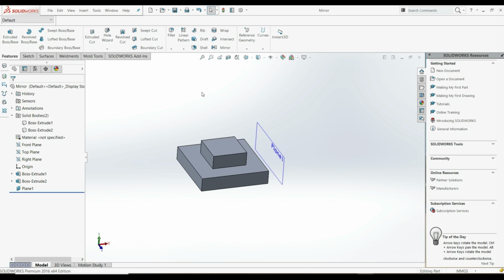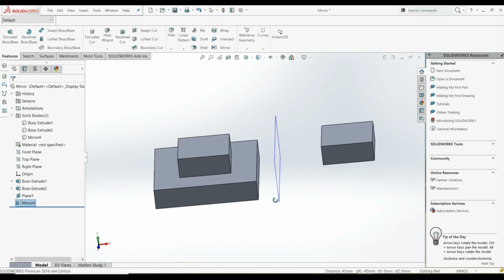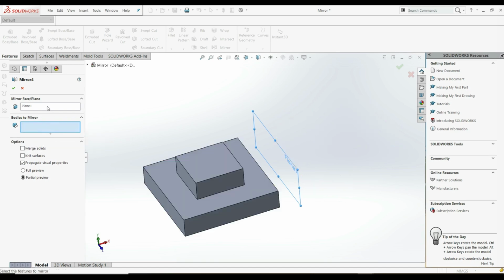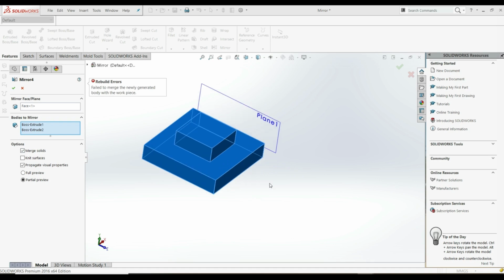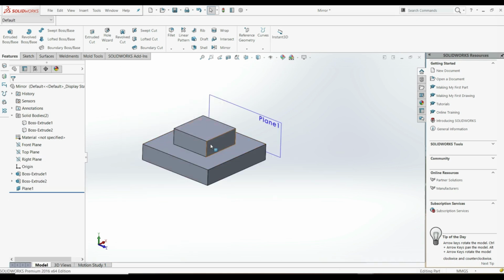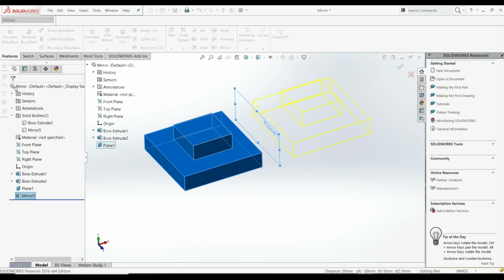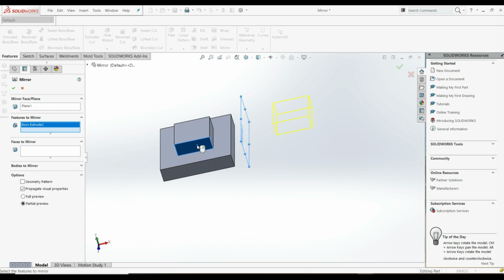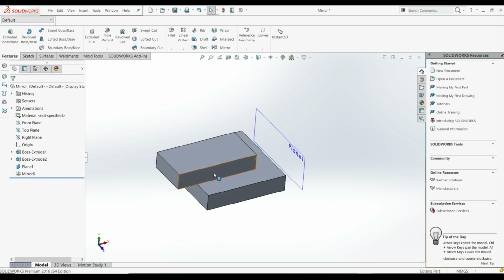Solidworks Tutorial - Mirror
Get my FREE SolidWorks Course (Sketching, Part Design, Assembly, Drawing, Surfacing, Sheet Metal, and FEA)

Why watch?

Inside you’ll find beginner-friendly tutorials, fun real-world builds, certification prep, advanced design tools, and a growing community of creators just like you.

Inside you’ll find beginner-friendly tutorials, fun real-world builds, certification prep, advanced design tools, and a growing community of creators just like you. Join SolidWorks REAL community & become a top 15% SolidWorks designer (skilled + certified  + portfolio ready) ⤵️

Why watch?

Why watch?